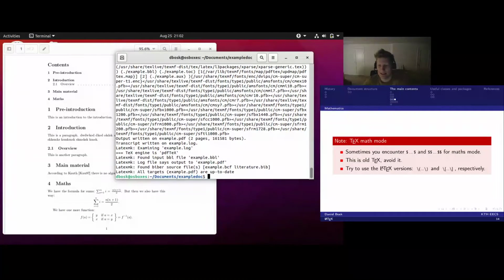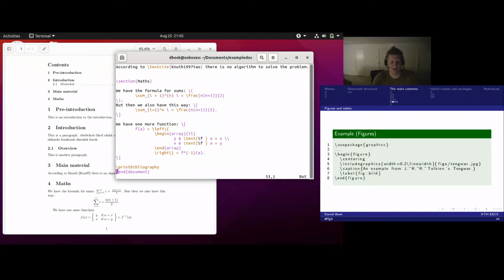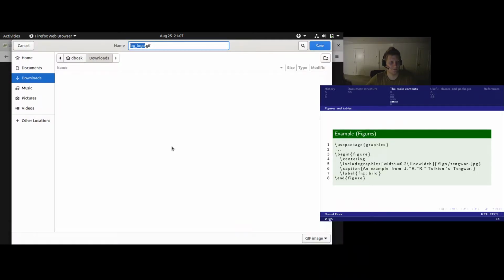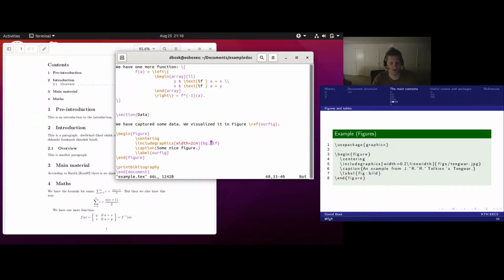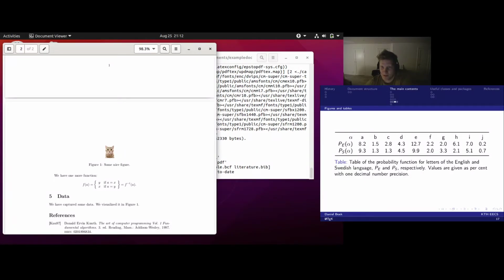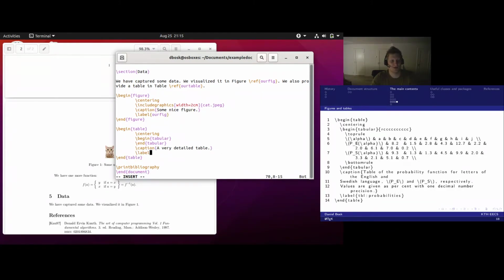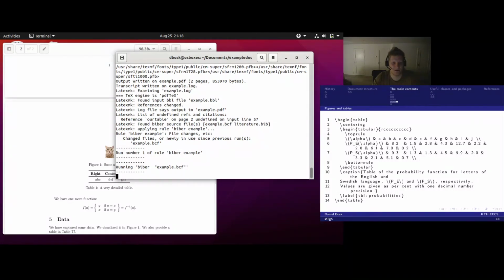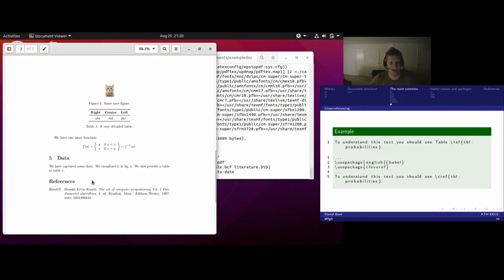LaTeX: Figures and Tables